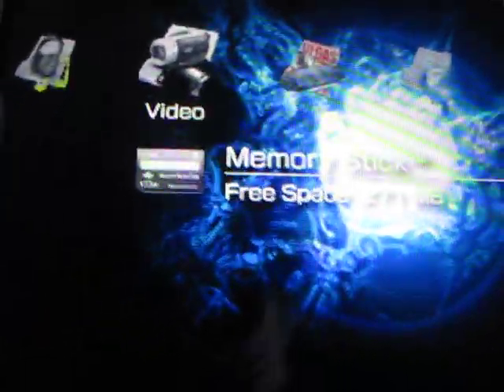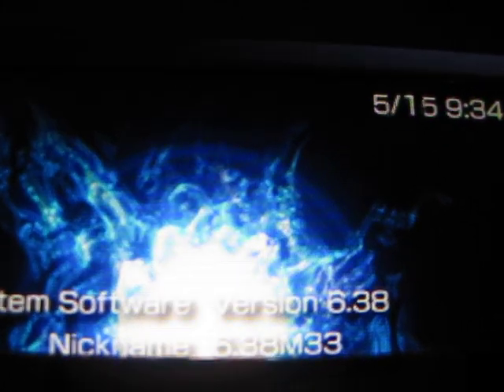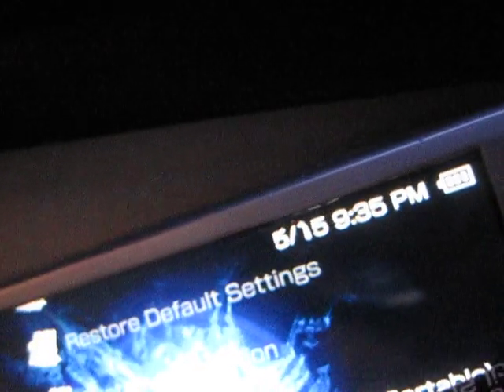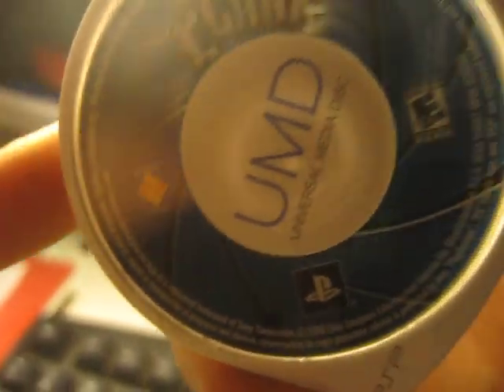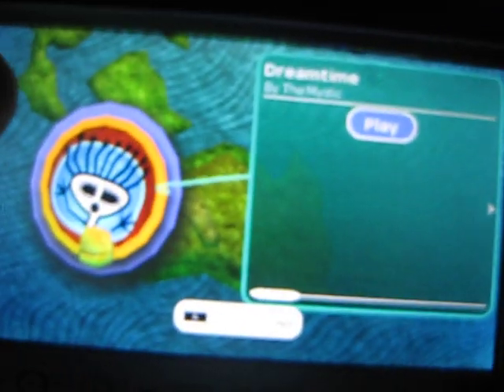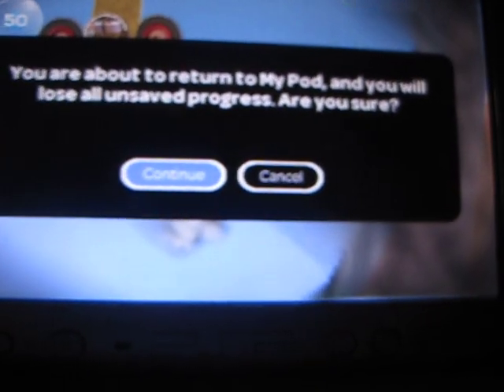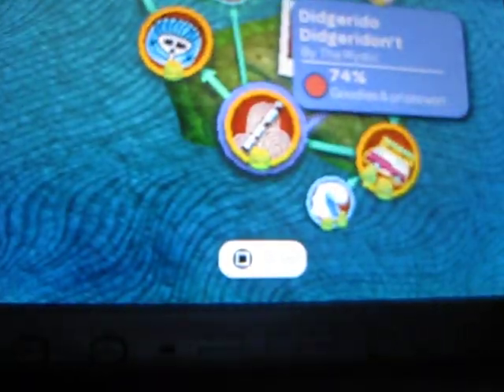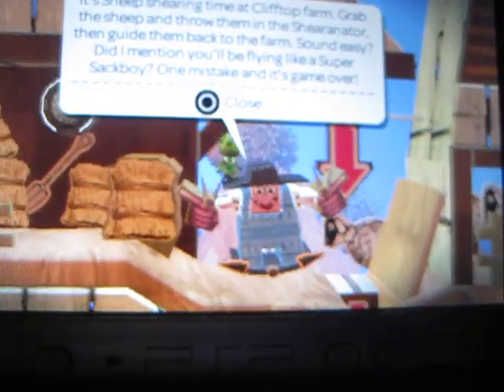THE BEST PS3 HACK